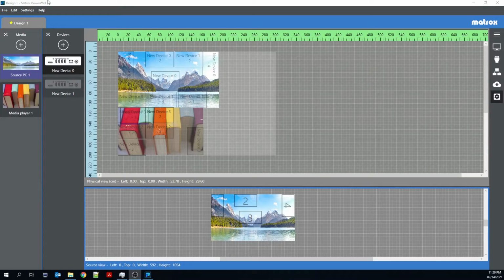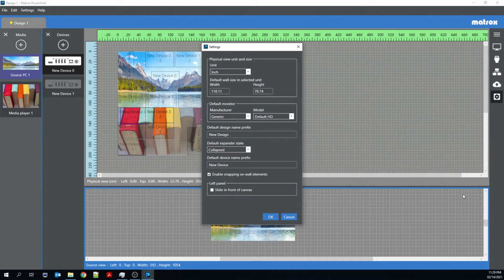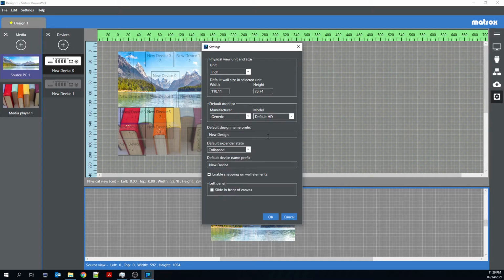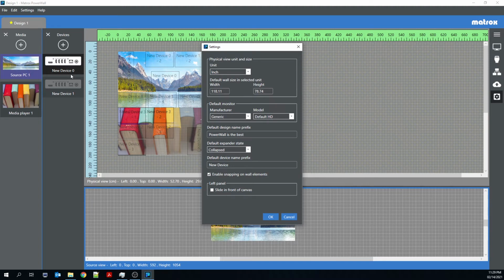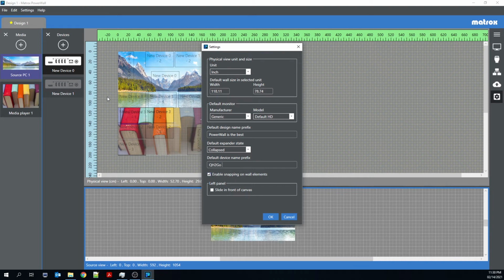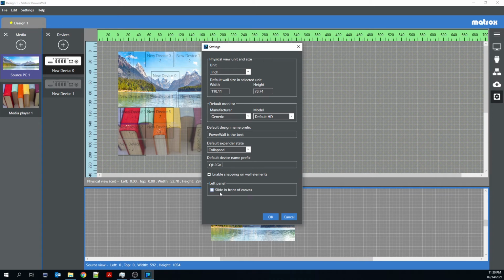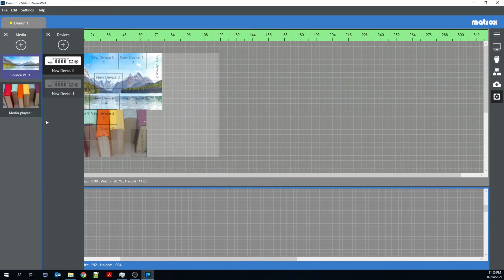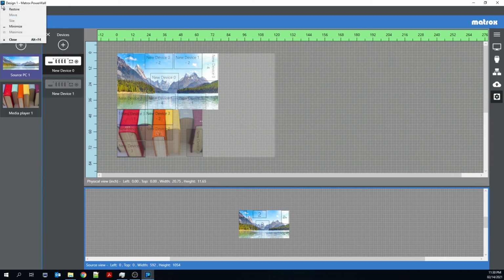Matrox PowerWall 2.0 How-to Series: New settings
With the new PowerWall 2.0 you can now choose the physical view unit and size. You can also change the default monitor. Watch the video on how-to manage these settings and more.